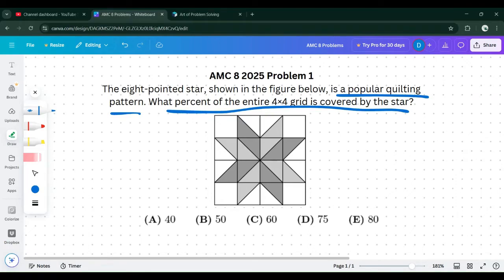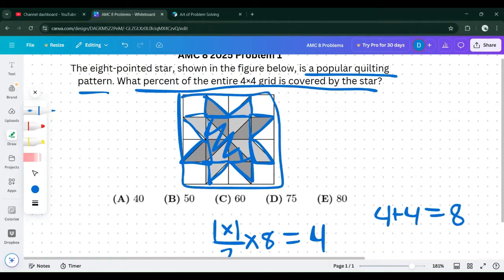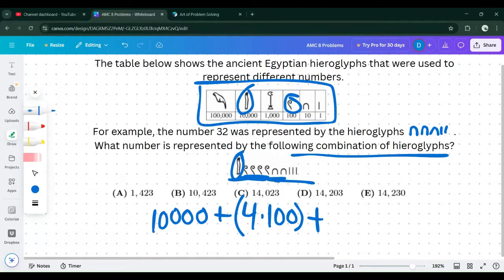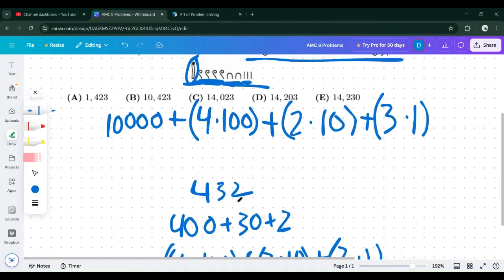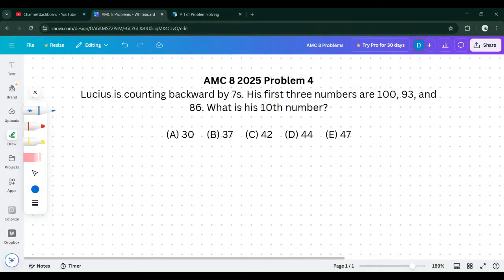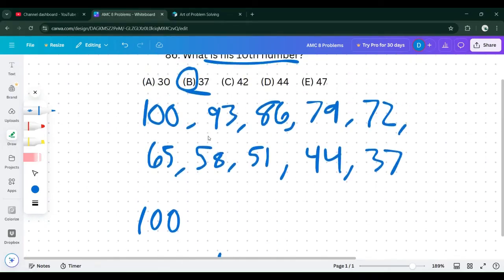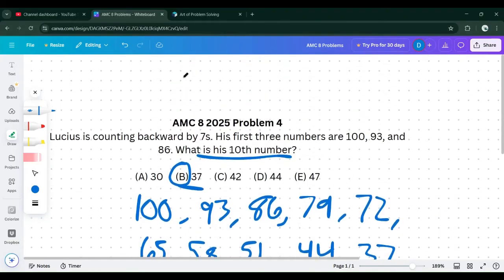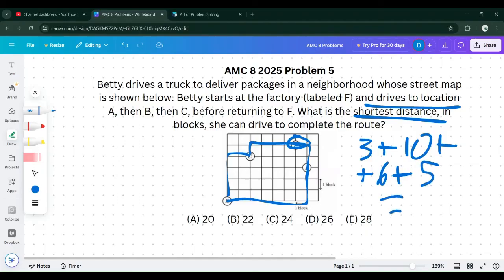AMC 8 2025: Problems 1-5 Breakdown With Cutoff Predictions